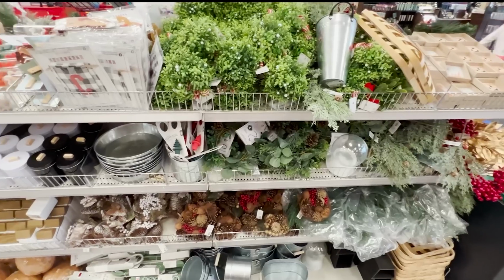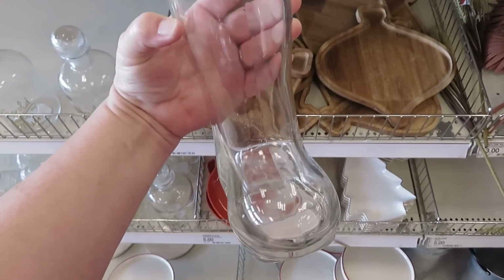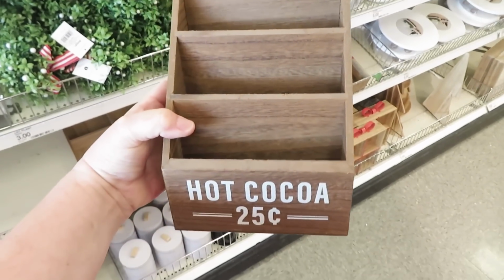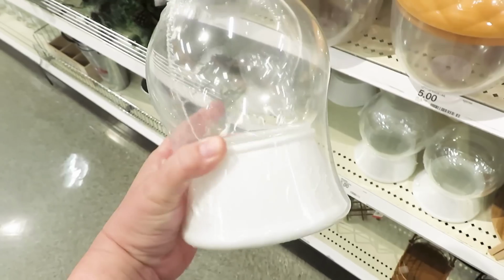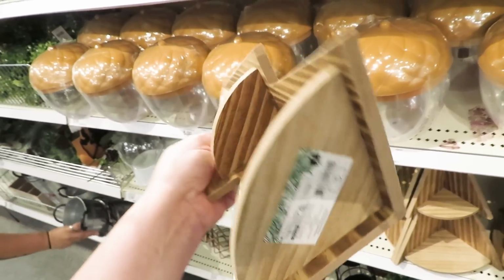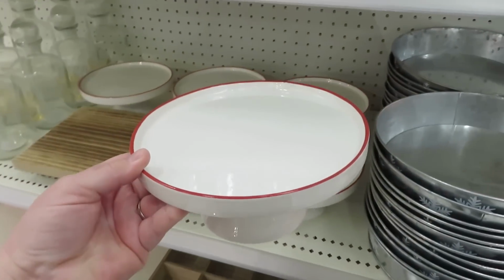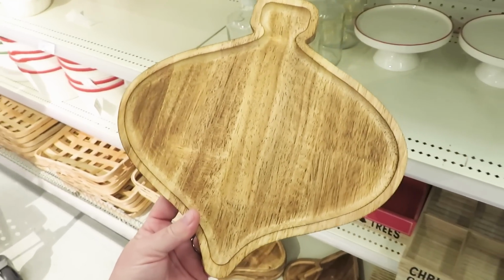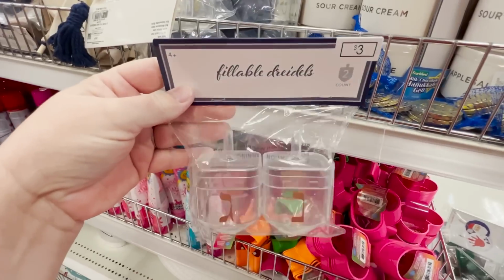NEW TARGET CHRISTMAS DECOR || DOLLAR SPOT & HEARTH AND HAND CHRISTMAS DECOR SHOP WITH ME!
Hi friends! Target has out out NEW Decor in the DOLLAR SPOT for Christmas 2022!
We are also looking at all things Christmas by Hearth and Hand minute marker 08:16